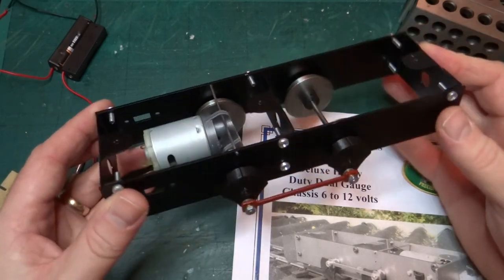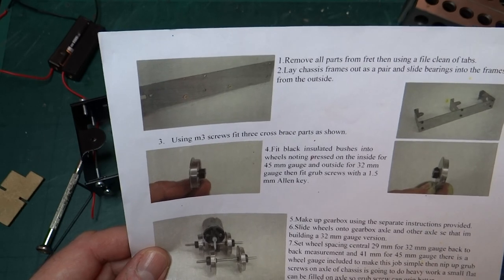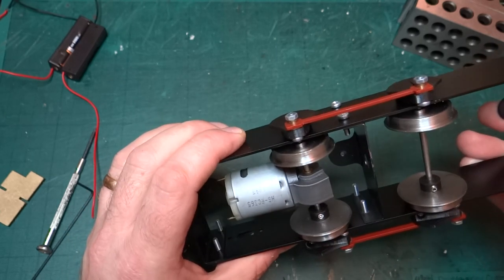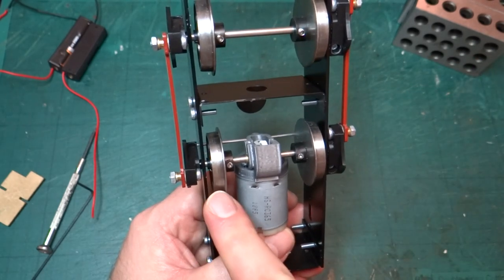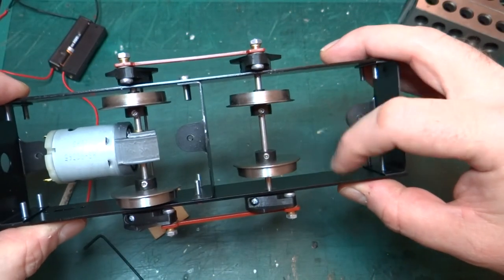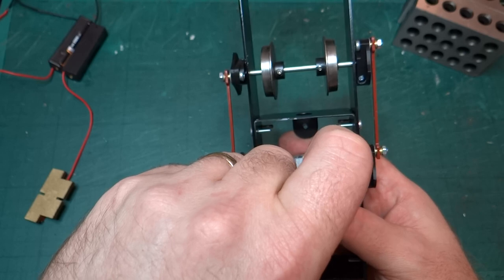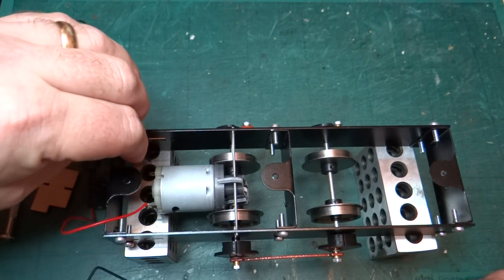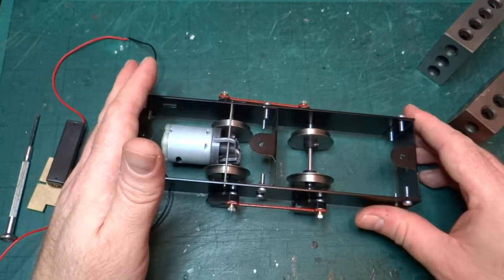IP Engineering Shelley Tram Locomotive: Making it Dual Gauge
This IP Engineering chassis is described as a "Deluxe Heavy Duty Dual Gauge Chassis" but unfortunately that means it can be built to either 32mm or 45mm gauge and not that the gauge can be changed once built. In this video I explain the issues stopping it being built as gauge adjustable and the solution I came up with to get it to work.